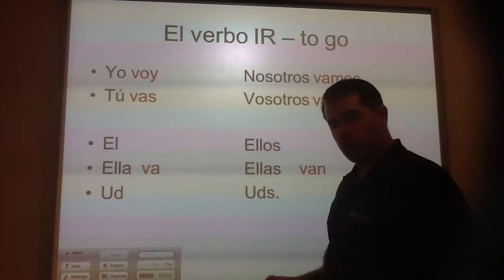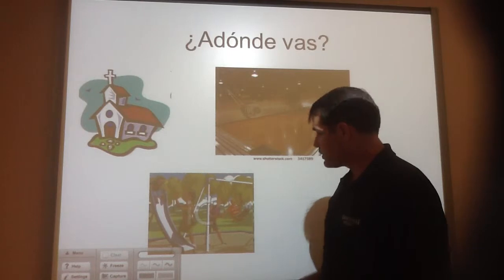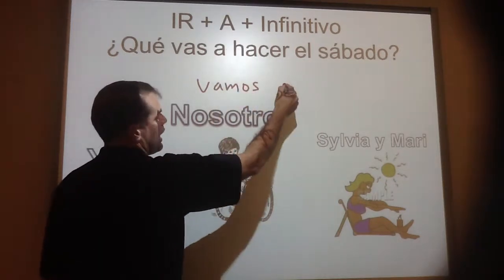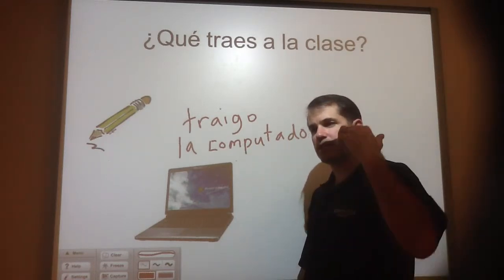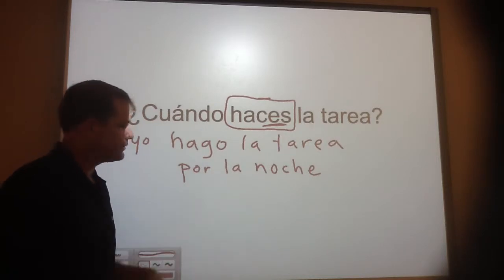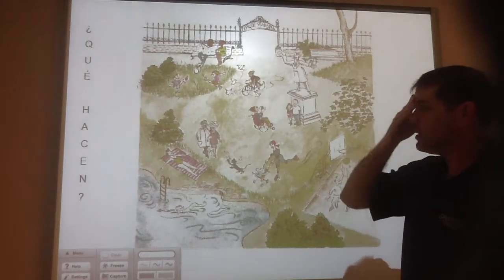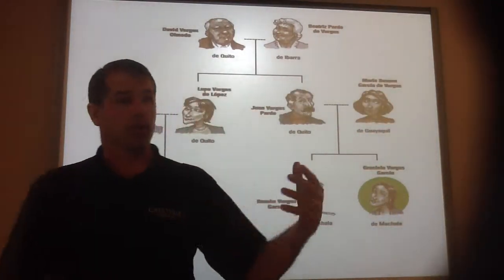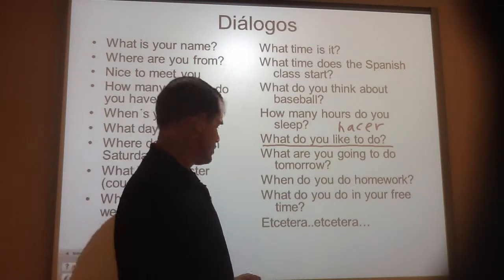Flipped Lecture - Ir, verbos irregulares (YO)